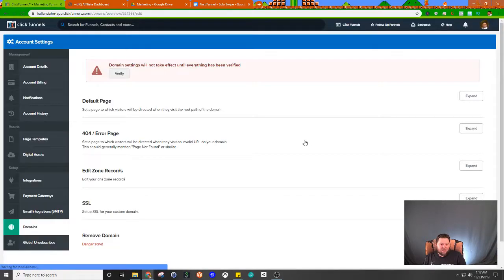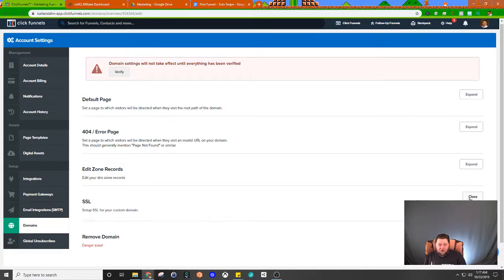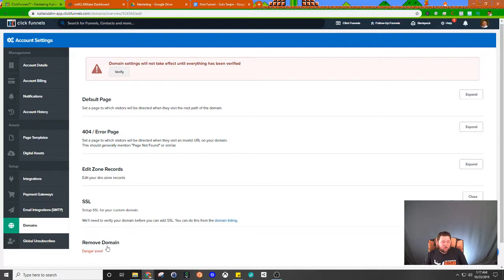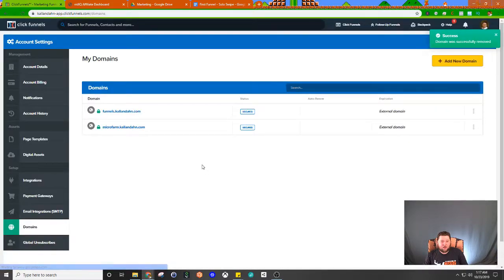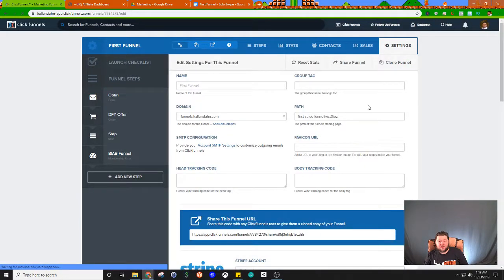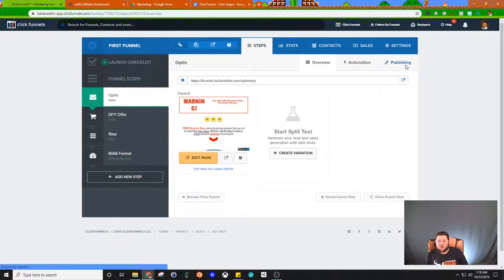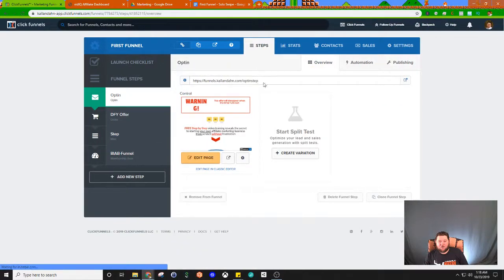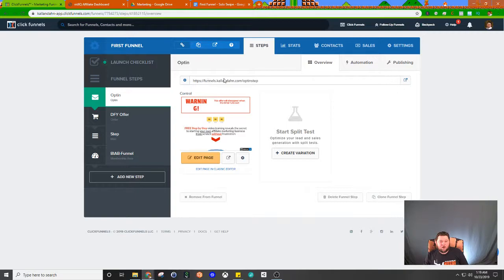How To Setup and Use A Custom Domain With ClickFunnels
This video will show you the process to use a custom domain with clickfunnels.  I will demonstrate how to edit the DNS records using a domain that I own on Google Domains.  I will walk you through the account setup, and even turn on SSL.

For a nice tight integration with Clickfunnels AND and external autoresponder I recommend BlueHost

I get a lot of questions about my recording setup.
Here are the things I use.  If you would like to support me or my channel, make your purchases
time you purchase using one of my links.

💡Lighting💡
I use 2 NL480 battery operated panel lights on stands raised above my monitors.  One has a softbox.

2x NL480 light kit with Tripods.

🎙️Audio🎙️
I am using a BM-800 Condenser microphone on the end of a scissor boom stand clamped to the desk.
This plugs into a phantom-powered USB audio interface (required for any decent sound).

BM-800 Condenser Microphone
Scissor Style Boom Arm kit
Behringer U-PHORIA UM2 Audio Interface

Don't forget a mic cable ;)
XLR microphone cable

I use a backdrop in my videos.  I use both green screen as well as grey backdrops on a
photography backdrop kit.  This kit has everything all bundled together.

Photography backdrop stand with backdrops
Logitech C920HD Pro Webcam